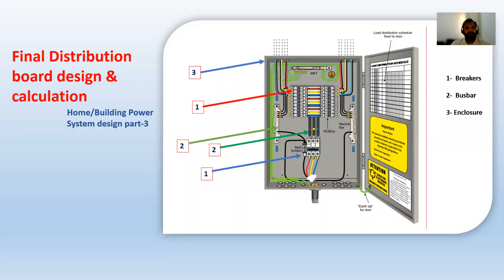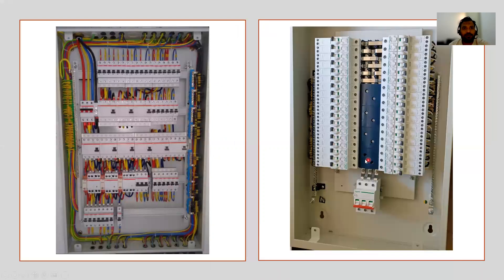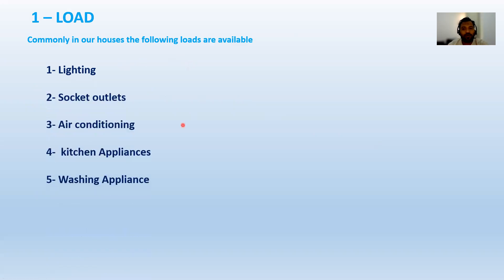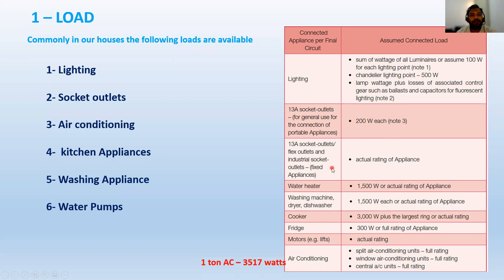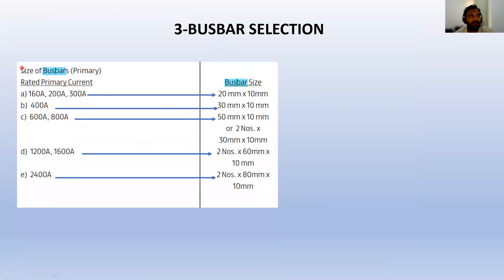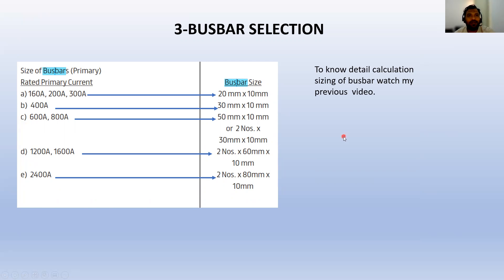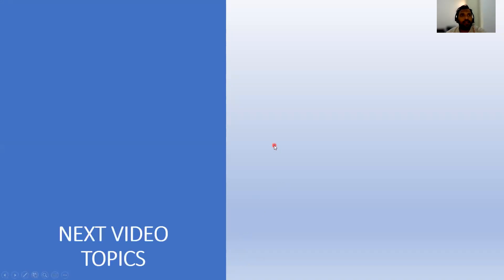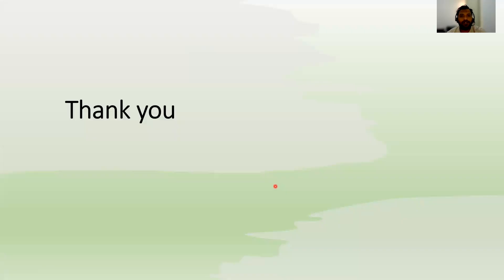विद्युत कार्य और गृह डिज़ाइन के लिए वितरण बोर्डों और गणना को समझना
इस वीडियो में, हम वितरण बोर्ड की मूल बातें और विद्युत कार्य व घर के डिज़ाइन के लिए गणना पर चर्चा करेंगे। हम निम्नलिखित विषयों पर चर्चा करेंगे: वितरण बोर्ड क्या है, विभिन्न प्रकार के वितरण बोर्ड क्या हैं, आवासीय घरों में वितरण बोर्ड का उपयोग कैसे किया जाता है, और वाणिज्यिक/औद्योगिक अनुप्रयोगों में वितरण बोर्ड का उपयोग कैसे किया जाता है।

यदि आप वितरण बोर्ड और विद्युत कार्यों में उनके उपयोग के बारे में अधिक जानना चाहते हैं, तो यह वीडियो आपके लिए है! इस वीडियो के अंत तक, आपको वितरण बोर्ड और आवासीय तथा वाणिज्यिक/औद्योगिक परिवेश में उनके उपयोग के बारे में बेहतर समझ हो जाएगी।

इस वीडियो में आप जानेंगे कि अंतिम वितरण बोर्ड क्या है, वितरण बोर्ड के अंदर कौन से घटक होते हैं, और वितरण बोर्ड (ब्रेकर, केबल, बसबार और एनक्लोजर) के अंदर घटकों की गणना कैसे की जाती है।

इस लिंक के माध्यम से अमेज़न से खरीदारी करें (यह ग्रो चैनल के लिए होगा, यह आपसे कोई अतिरिक्त शुल्क नहीं लेगा)